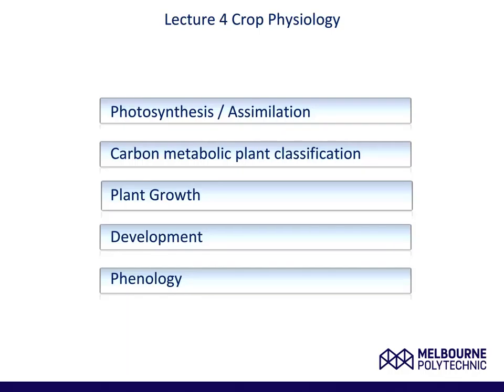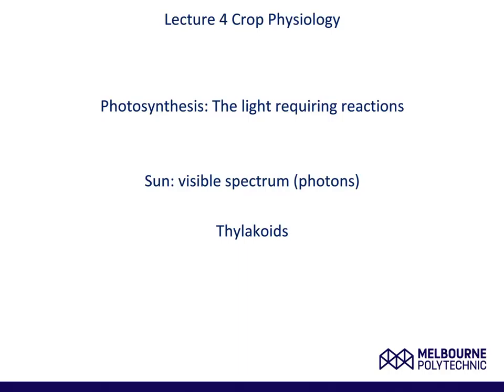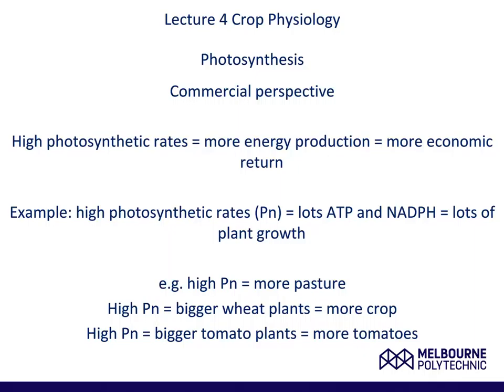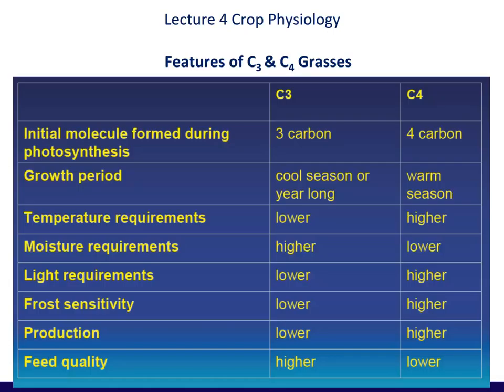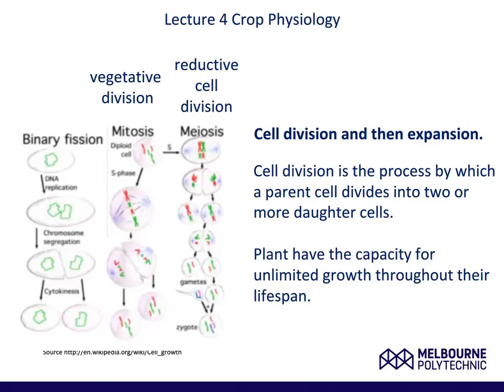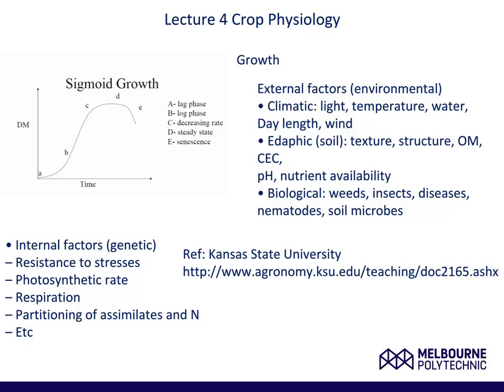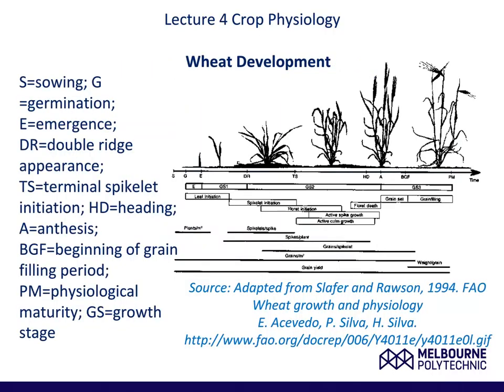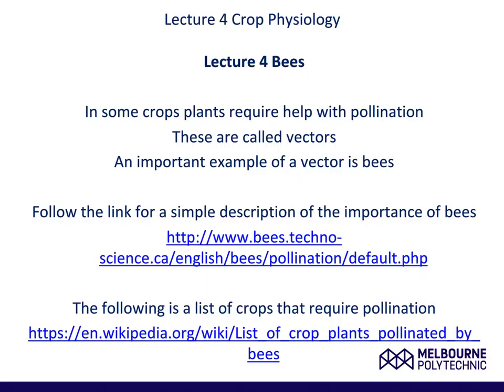Crop Physiology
Welcome to Agronomy 1.  This subject is part of both the Bachelor of Agriculture and Technology and the Bachelor of Equine Studies.

These degree’s are offered at Melbourne Polytechnic, with the Bachelor of Agriculture and Technology being a partnership with Latrobe university.  To find out about this course and other courses that we offer, please visit our web